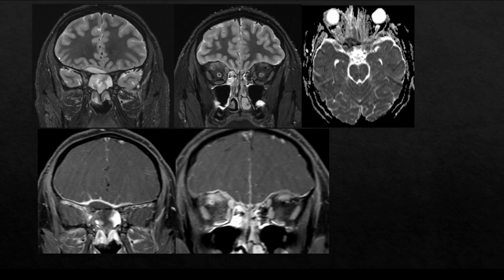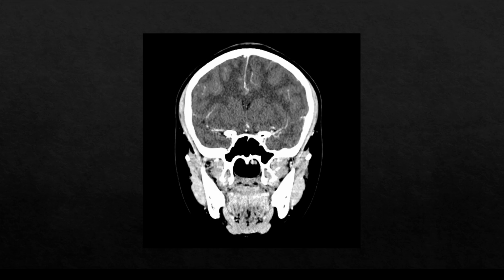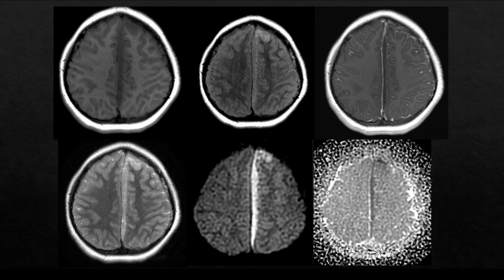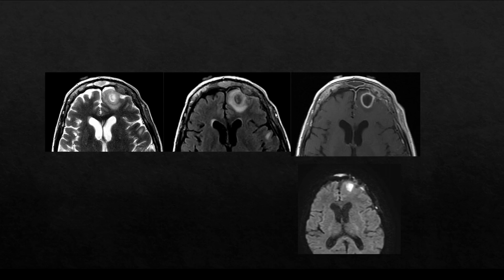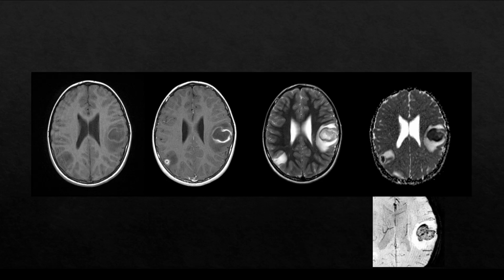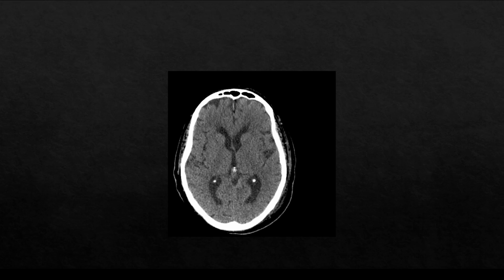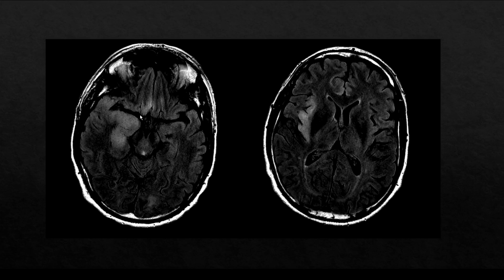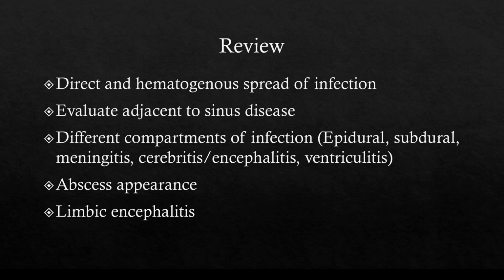Infection of the Brain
A brief lecture reviewing cases of infection of the brain.